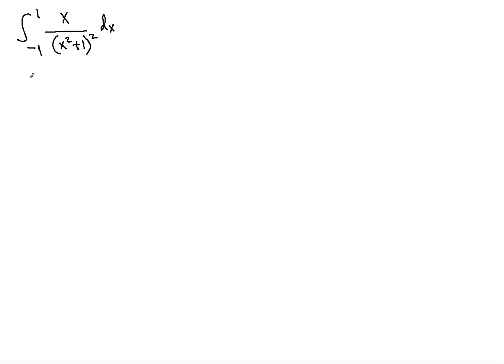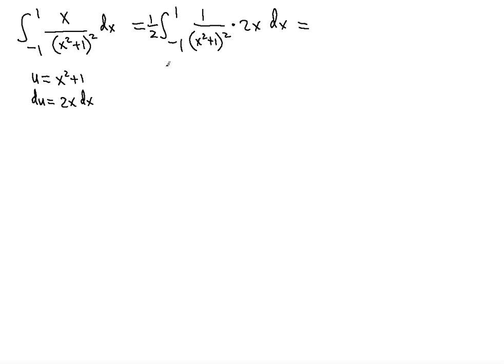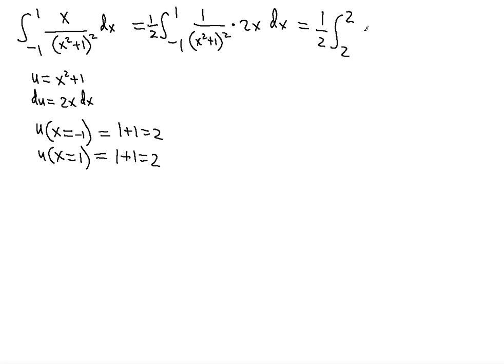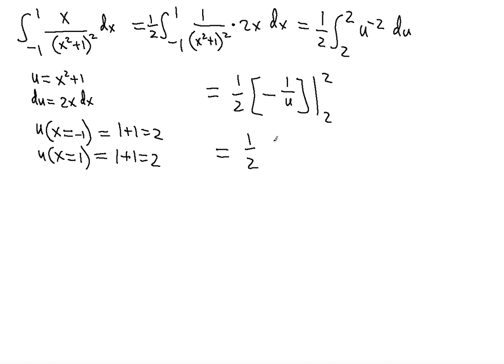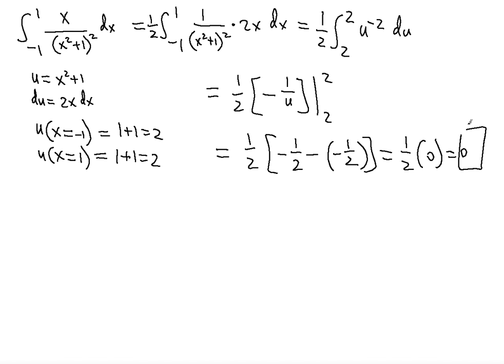∫ Integration by Substitution problem #7 ! ! ! ! !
In this video you will learn how to find the Definite Integral of a function f(x)=xsqrt(x^2 + 1) in the interval from x = 0 to x = 2, using the Substitution method.

0:29 Choice of u and du
1:17 Changing limits of Integration for variable u
1:58 Writing and evaluating the Definite Integral with respect to variable u

Related Videos to this topic:

Definite Integral (HARDER):
f(x)=e^xcot(e^x)csc(e^x), [-1,0]

Definite Integral:
f(x)=x^2cos(x^3), [0,1]

Antiderivative (COMPLEX):
f(x)=x^2/(1+x^6)

Antiderivative (COMPLEX):
f(x)=sec2xtan2x

Antiderivative:
f(x)=1/(xlnx)

Antiderivative:
f(x)=2x/(x^2+1)

Antiderivative:
f(x)=4/[x^2(2/x+1)^2]

Antiderivative:
f(x)=cos3x/(sin3x+1)^3

Antiderivative:
f(x)=x^2cosx^3

Antiderivative:
f(x)=sinx/sqrt(cosx)